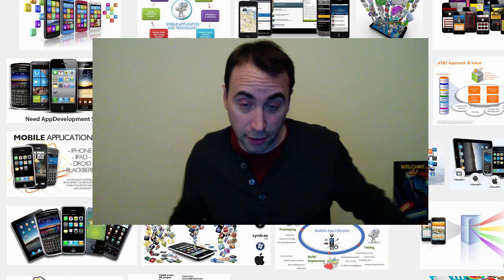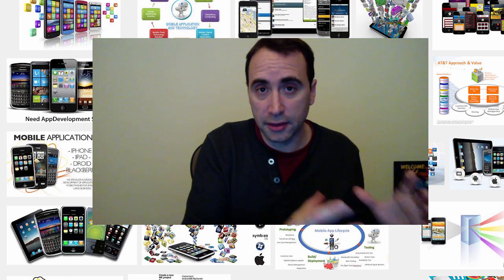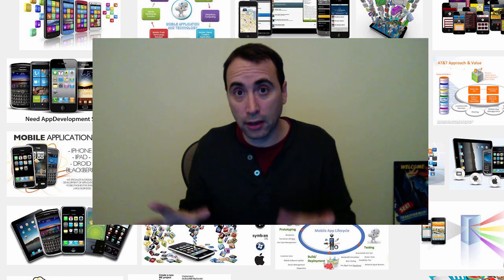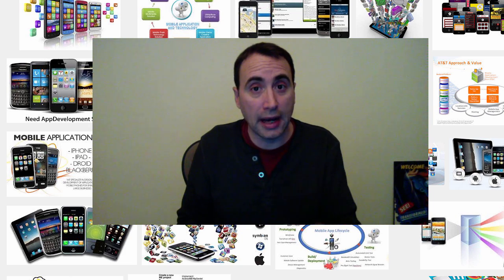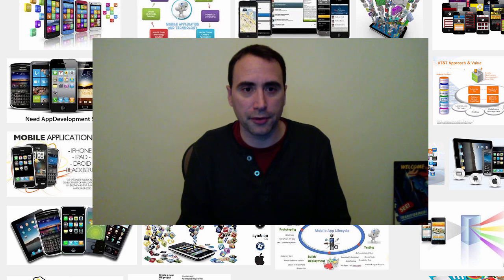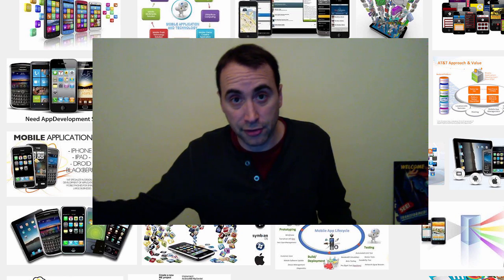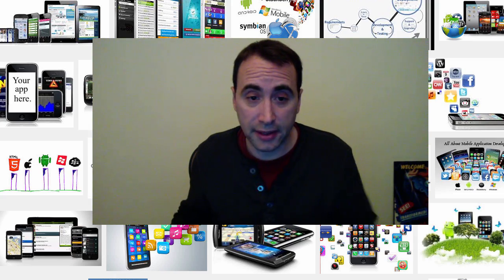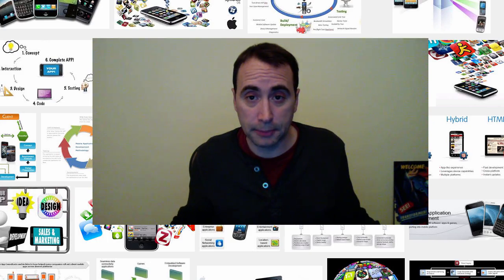Mobile App Development - Three Choices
Using my new cheap-ass method of video blogging, I talk about three ways you can approach mobile app development:

1. Native
2. HTML5
3. Code Generators.

What is the best way?